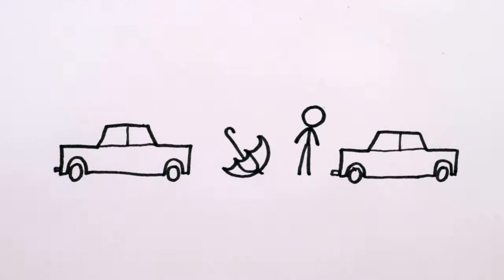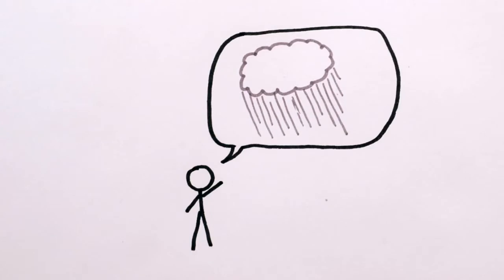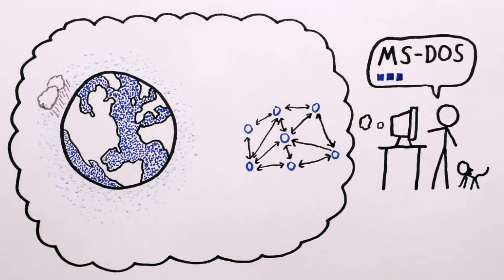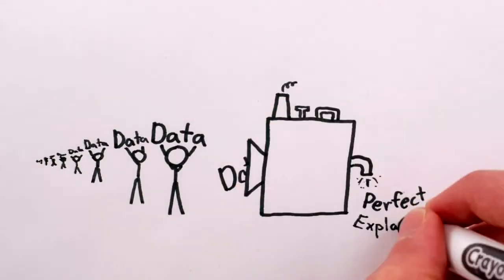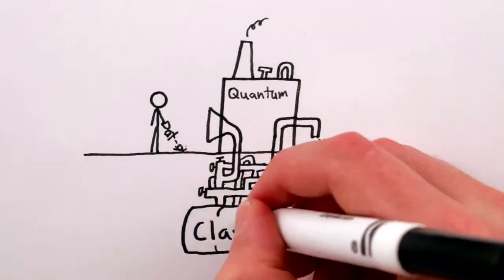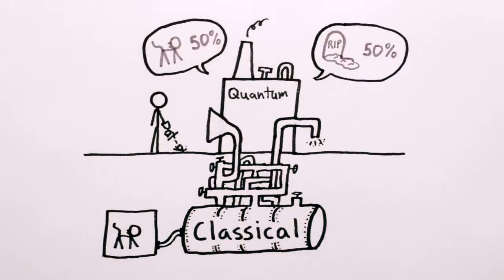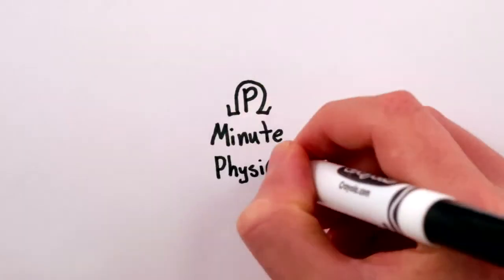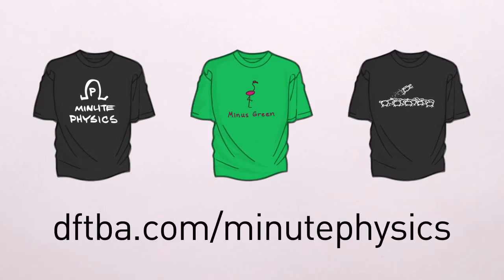Can we Predict Everything